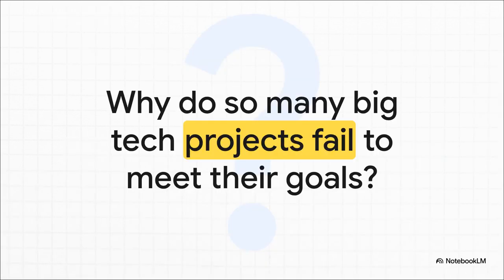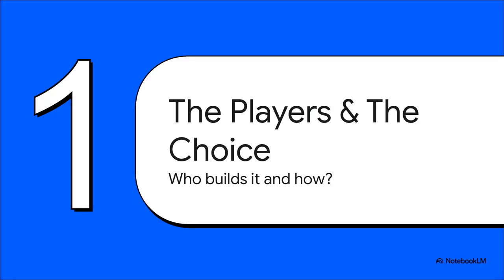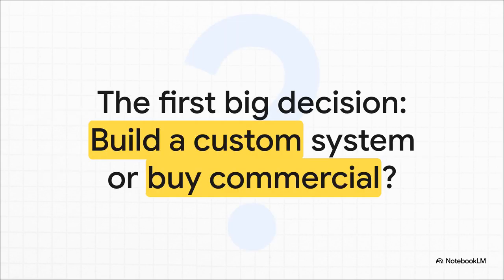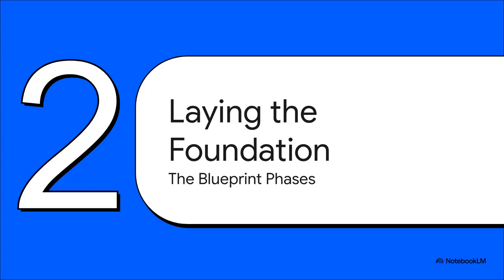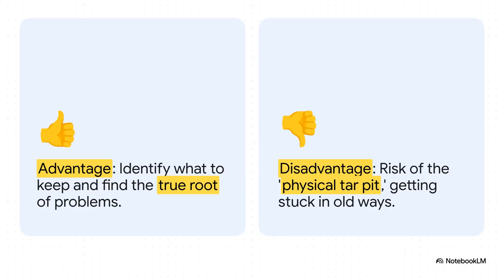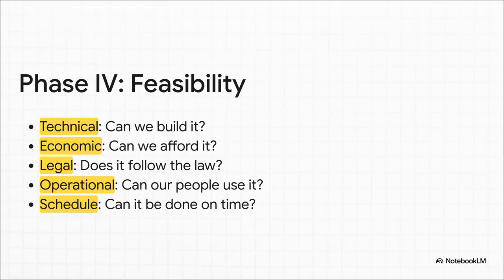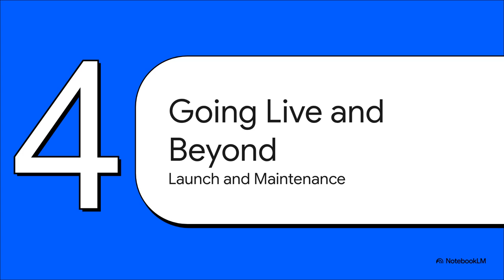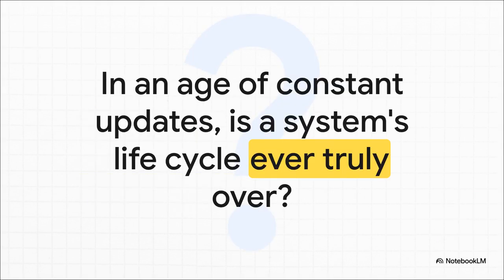chp 8 SDLC